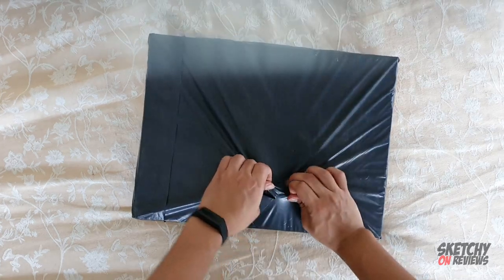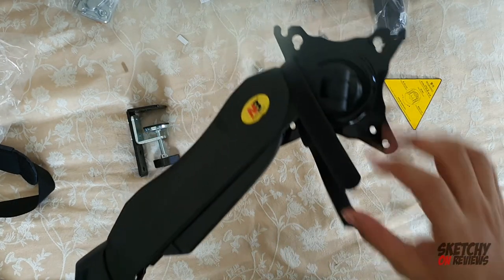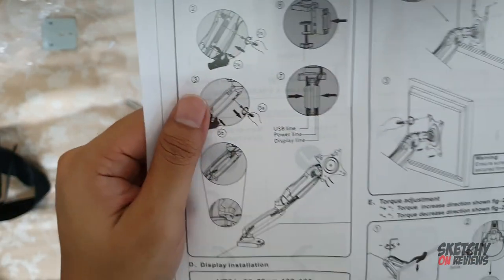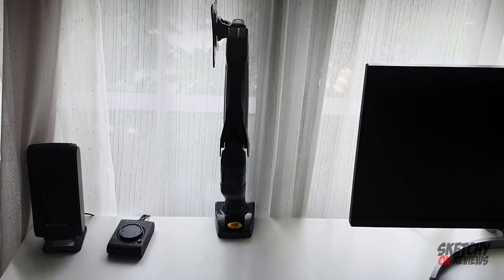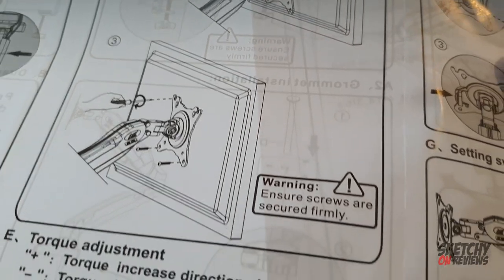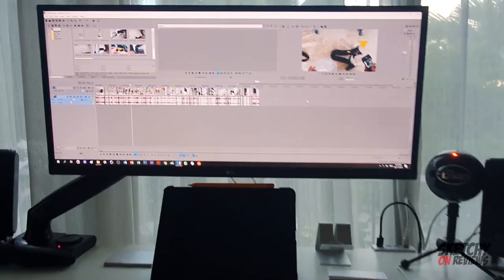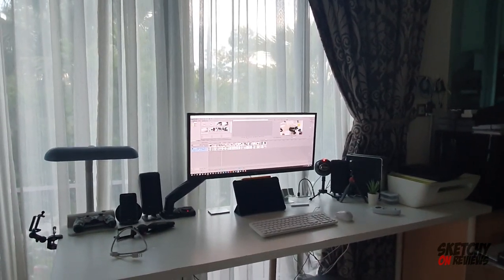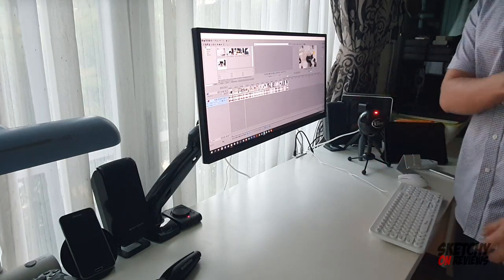F80 NORTH BAYOU MONITOR ARM - VESA MOUNT REVIEW || SHOPEE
2. LG MONITOR 29" ULTRAWIDE

Descriptions:
* Full motions flexibility with all directional effortless adjustment without tools used.
* Durable gas-strut cylinder and conical joints constructed for smooth and stable operation.
* Ecological design concept relax your life.
* Integrated cable management conceals inside provide clean, neat and clutter-free appearance.
* Compact and retractable design increase your work space.
* It can be installed at the table edge or grommet installation anywhere of your worktable.
* It enables to swivel horizontally 180°+ for sharing infomation with your nearby colleagues .
* It enables to rotate 90° for showing upside down images.
* The monitor arm is constructed in aluminum alloy material with plastic appearance.

Specifications:
Color: Black
Material: Alu Alloy
Fits: Most 17 to 27 inch screen flat panel TV
(Note: Supported screen size is provided as a reference only)
VESA Compliance: 75*75 / 100*100mm
Upright Lift Distance: 250mm
Rotation: 360°
Tilt Angle: -50° to +35°
Load Capacity: 2kg to 6.5kg

You are welcome :) ENJOY!

Studio Equipment :
Camera :